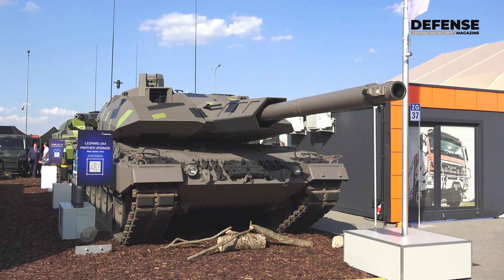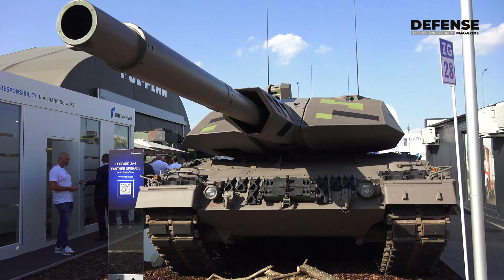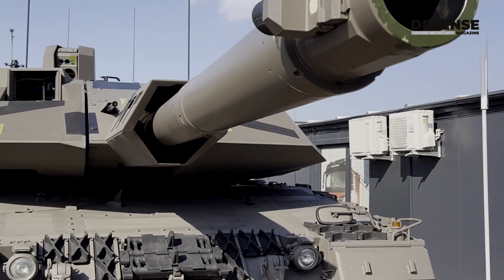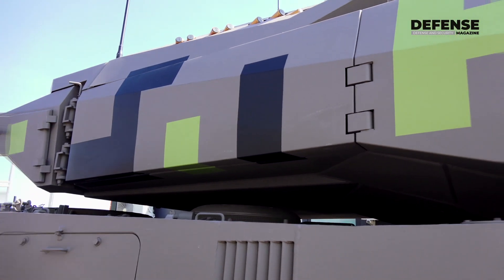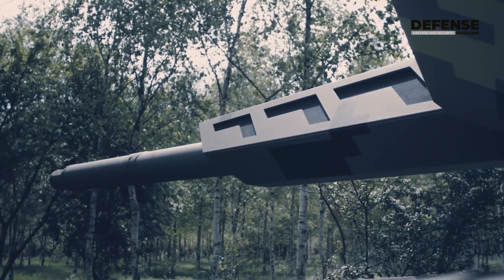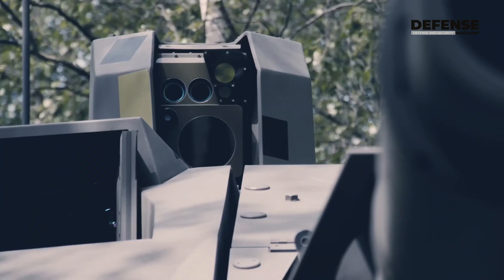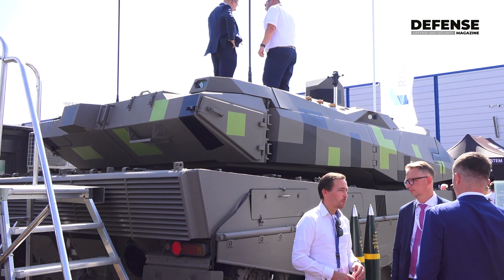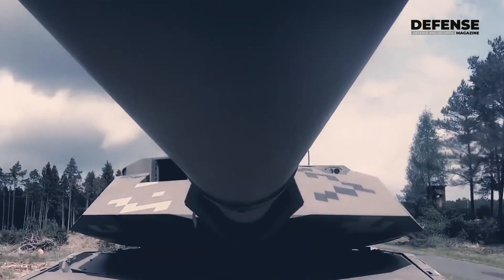MSPO Kielce 2024: Leopard 2 UPGRADE (Rheinmetall)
Project of upgrading older versions of the Leopard 2 tank by replacing the original turret of these tanks with a modern Panther KF51 turret.